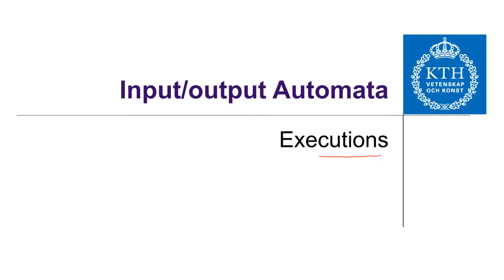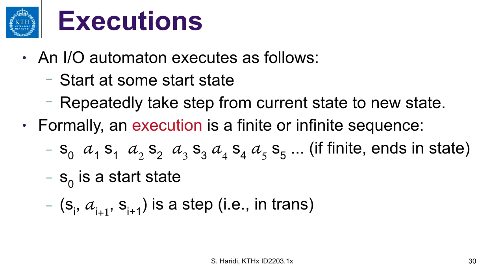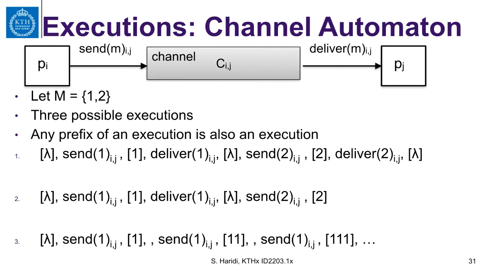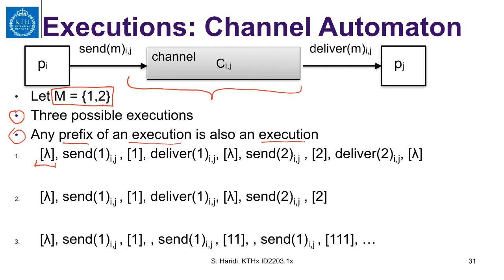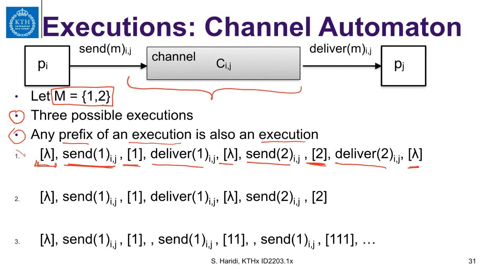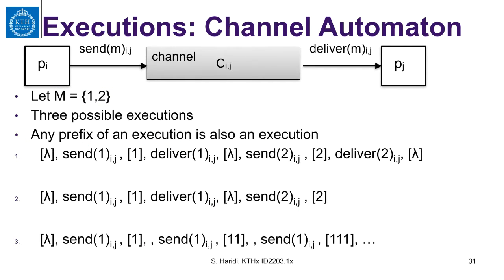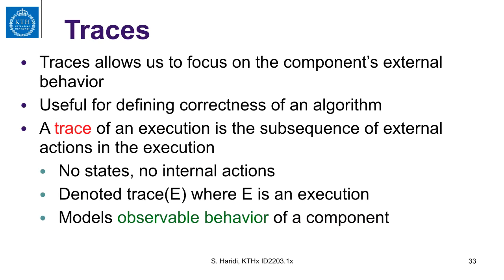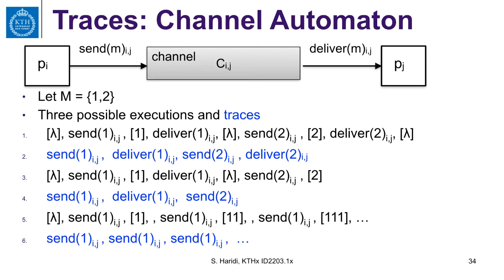2 4 Executions